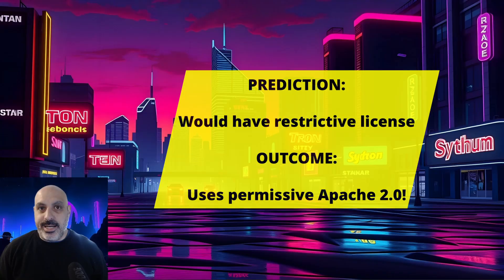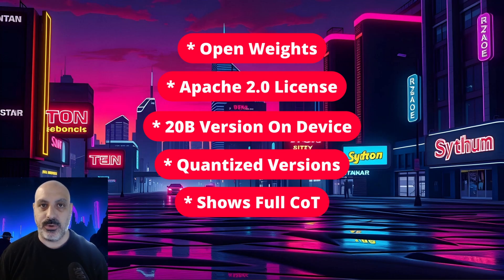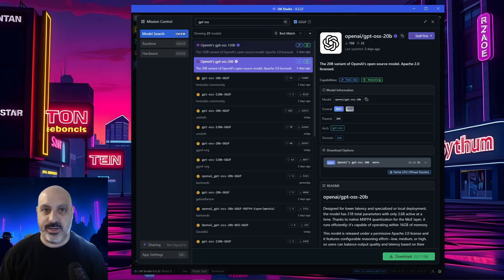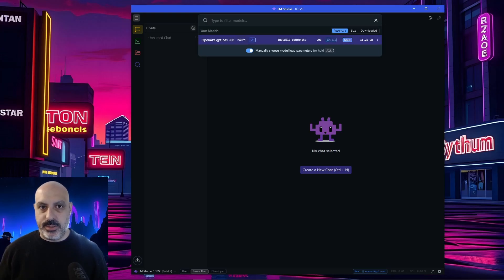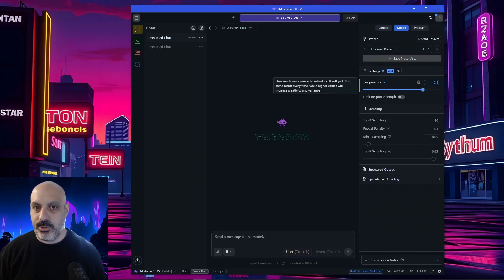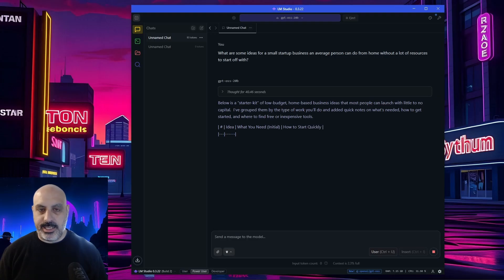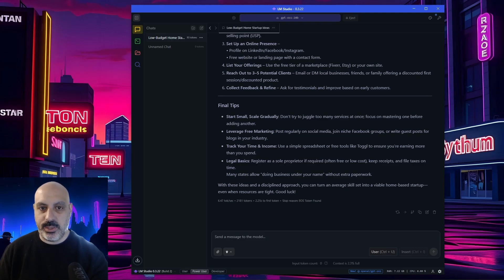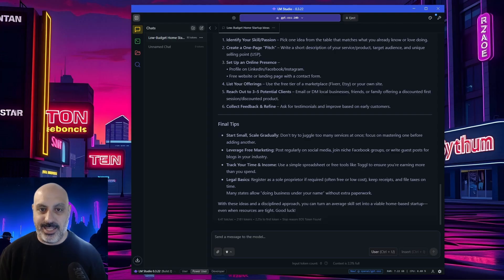How To Run OpenAI's GPT-OSS-20B Chat On Your Home Computer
In this video, I'll walk you through what this new "GPT-OSS" model is and how you can try it out for yourself on your own computer. We'll use LM Studio (which is free) to get everything running. I'll show you how to find and download the model, including the more efficient quantized versions that are easier on your hardware.

We'll see how the 20-billion parameter model runs on my RTX 3070, and I'll show you how to load it, change some basic settings, and start a chat. The goal is to get a real sense of its performance and what it's like to use for practical tasks. The whole thing runs completely offline, right on your machine.

If you've been curious about whether you can run these newer models at home, this video should give you a good idea of what to expect.